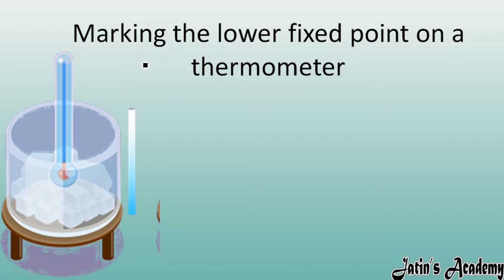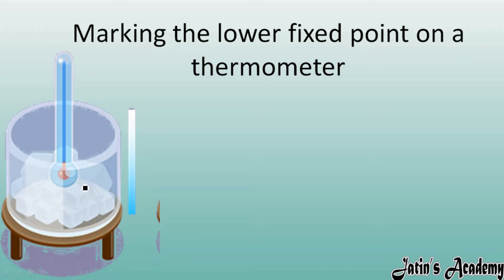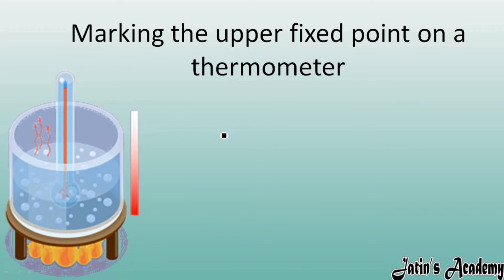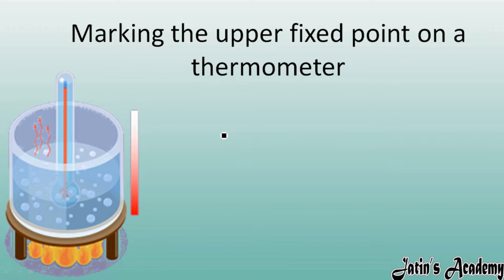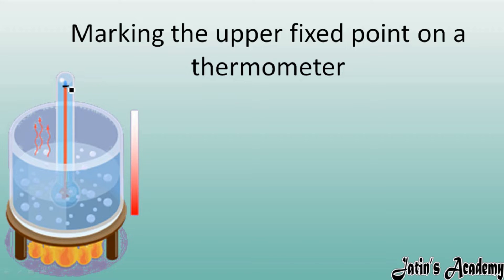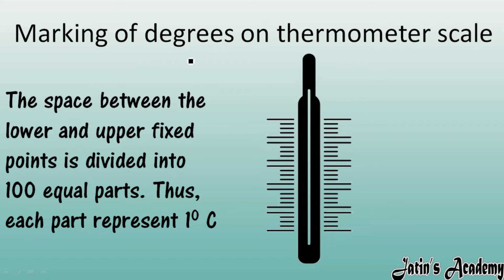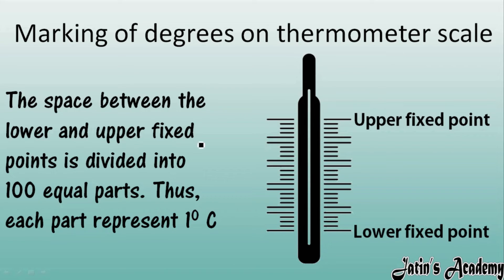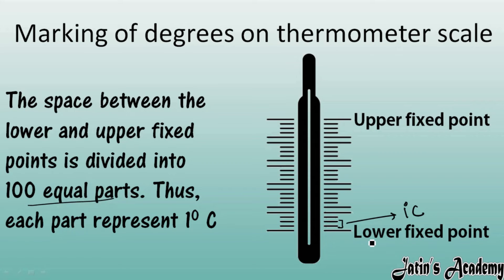Marking of lower and upper fixed point on a thermometer heat Class 7 ICSE Physics ‎@Jatin Academy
A temperature scale is marked on the glass tube of the clinical thermometer. The clinical thermometer has a temperature scale marked from 35°C to 42°C. The clinical thermometer is a mercury thermometer which has been specially designed to measure the temperature of human body.